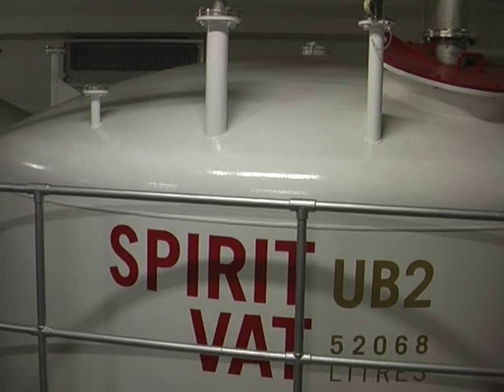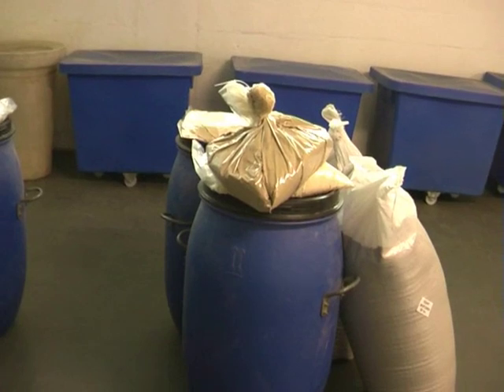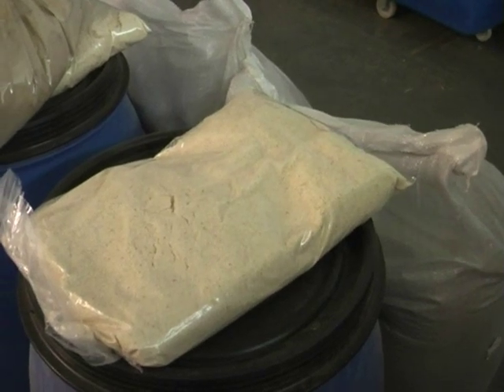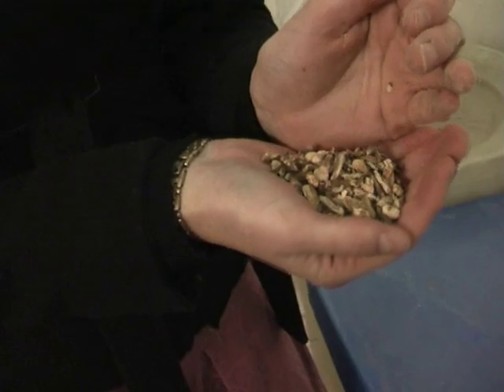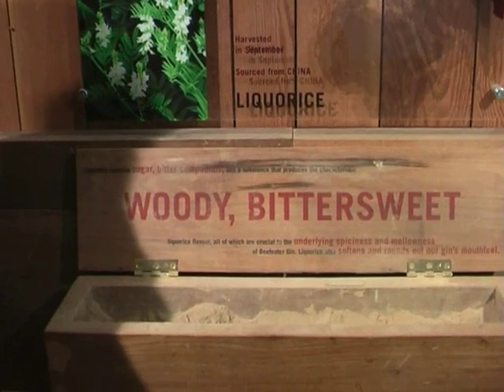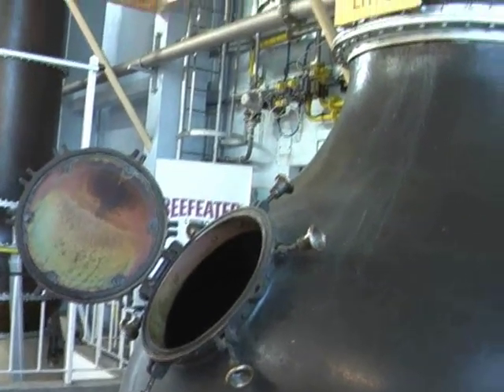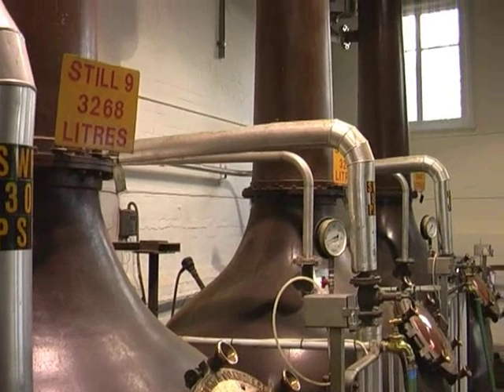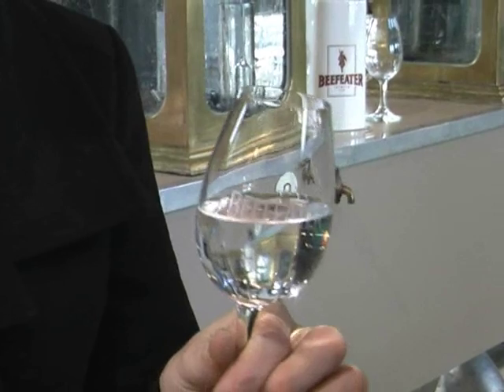How gin is made: Beefeater distillery, London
A short film on how gin is made at the Beefeater distillery in South London. Spirit is brought to the distillery where it is combined with a range of plant products, and then distilled again, to produce gin.